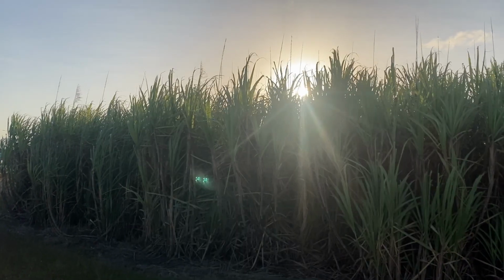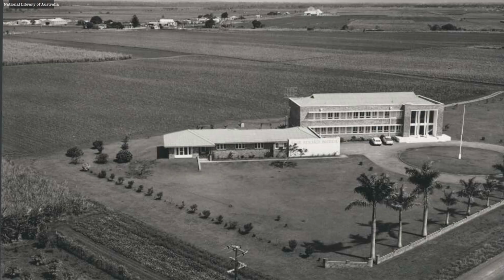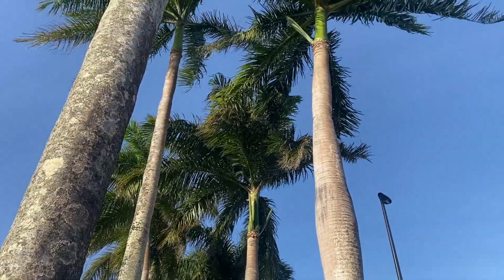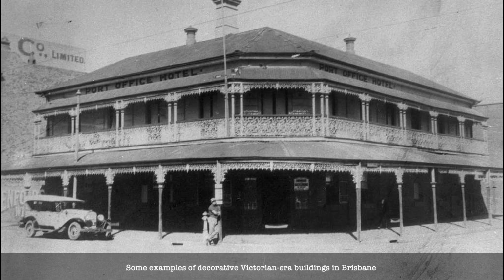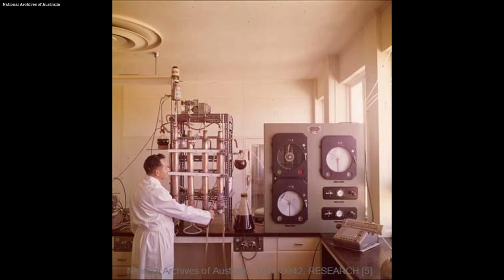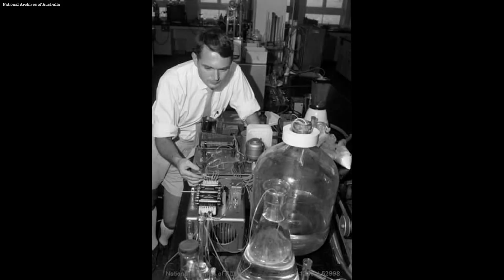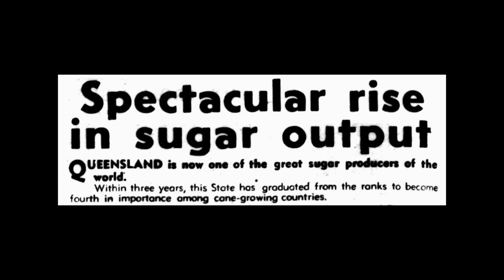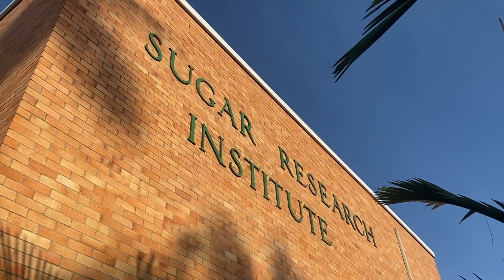How this Mackay Modernist landmark transformed Queensland's Sugar Industry & did we get inside?? 👀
🏛️ How This Mackay Landmark Transformed Queensland’s Sugar Industry 🏛️

Discover the fascinating story behind one of Mackay’s most important landmarks — the former Sugar Research Institute. This striking modernist building not only shaped the architecture of Mackay but also helped transform the Queensland sugar industry forever.

Hi everyone, I am Marianne Taylor — architectural historian called The House Detective — and this is my FAVOURITE building in Mackay!!! In this episode, I will take you on a tour through the site’s design, history, and legacy. You’ll learn how its innovative climate-based layout and minimalist post-war style helped pioneer a new era in Queensland architecture, while the groundbreaking research conducted led to mind-blowing improvements in all aspects of the Queensland sugar industry. But who was the prominent post-war architect who designed it?? And how did he build it to suit the Queensland climate?? Well you'll have to watch to find out!!

Today, this heritage-listed complex has been beautifully adapted into the Catherine McAuley College, ensuring the story of the Sugar Research Institute lives on for generations to come.

✨ In this video:
00:00 – Welcome to the Sugar Research Institute
01:15 – Why Mackay was chosen as Queensland’s sugar capital
03:10 – The origins of the Institute and its groundbreaking purpose
05:40 – Modernist design and climate-based innovation
08:15 – The director’s residence and the story behind the palm trees
10:20 – How research here revolutionised the sugar industry
13:00 – From research hub to thriving school
15:00 – Why this building matters to Queensland’s heritage

🏠 About The House Detective
I’m Marianne Taylor, an architectural historian exploring the hidden stories behind Australia’s most fascinating buildings and homes.

☕️ HELP SUPPORT MY HISTORY ADDICTION? 🤣

📍 Location: Mackay, Queensland, Australia

📅 Built: 1950s | Style: Post-War Modernism |